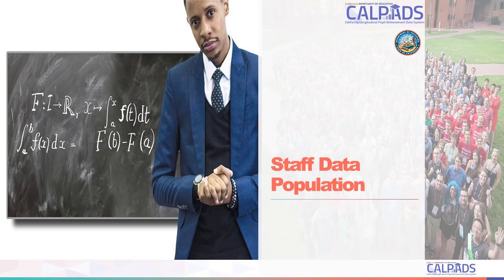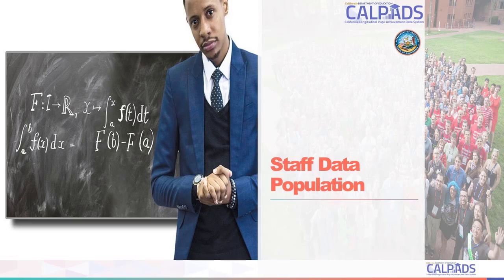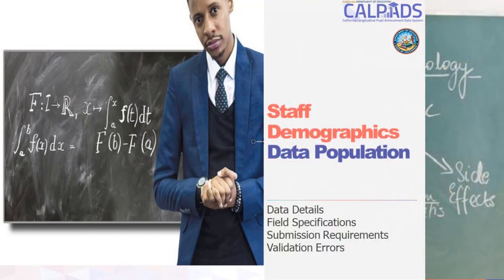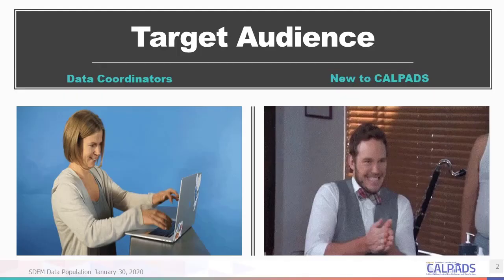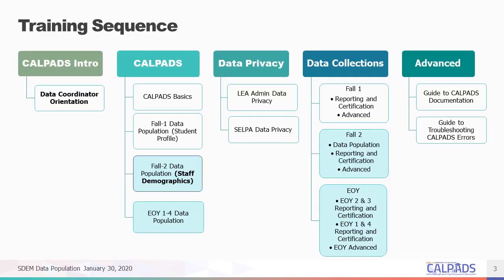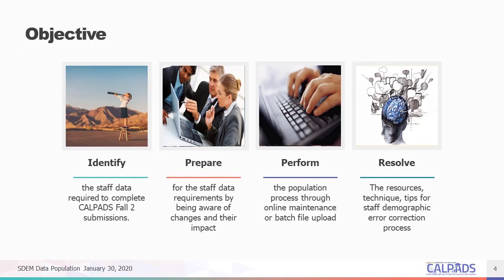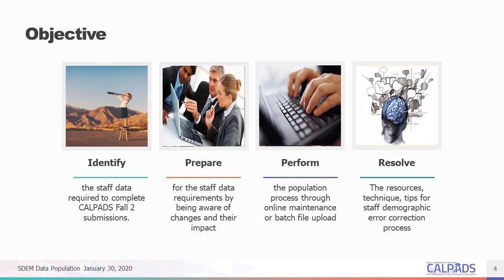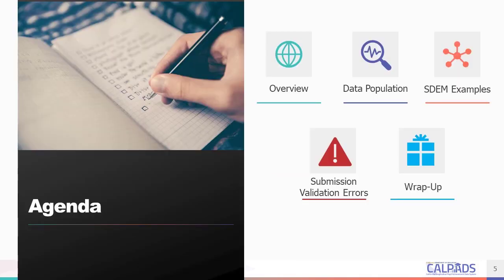19/20 SDEM -Staff Demographic (Module-A)Introduction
This module discusses data requirements, staff profile file submission, and error validation as it relates to CALPADS data submission